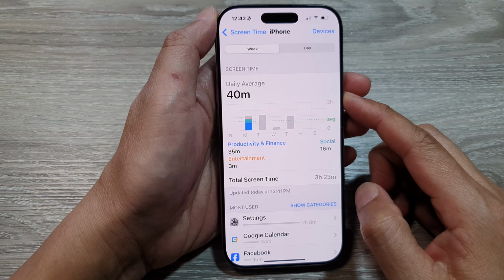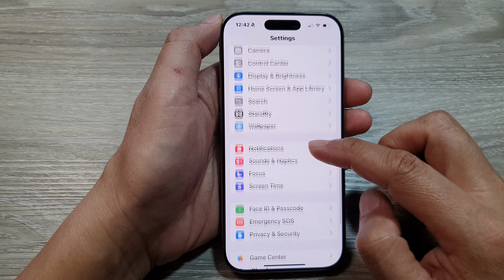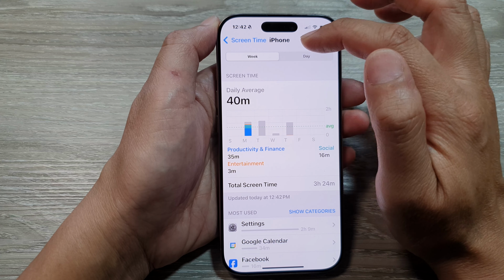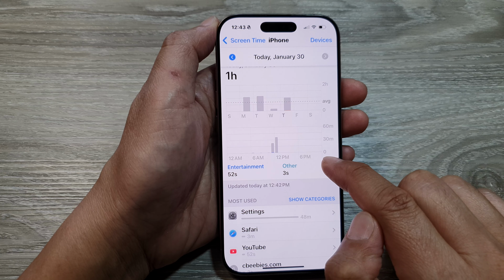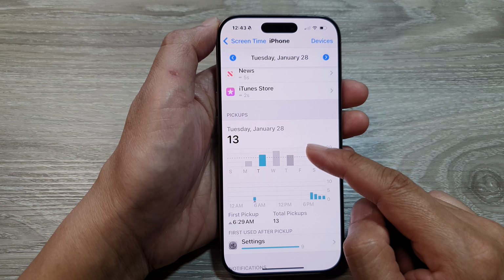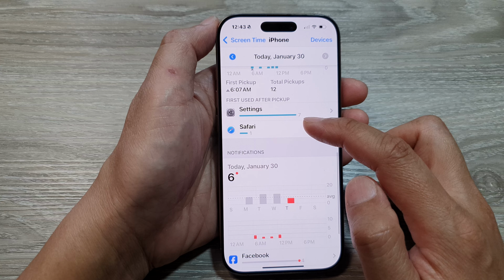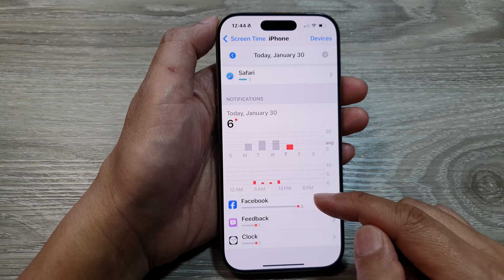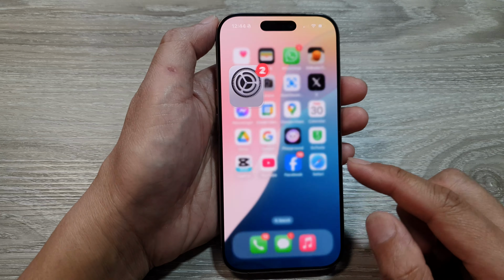📱 How to Check Screen Time Usage on iPhone 16/16 Pro Max (iOS 18) | Track Your Screen Time ⏱️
In this video, I'll show you how to easily check and monitor your screen time usage on your iPhone 16, 16 Pro Max, or any iPhone running iOS 18. Learn how to view your daily or weekly screen time stats, set app usage limits, and track your screen habits to make informed decisions. Whether you're looking to reduce screen time or just keep track of your usage, this step-by-step guide will help you use the built-in Screen Time feature on your iPhone to stay in control.